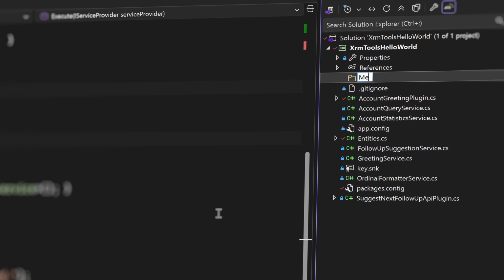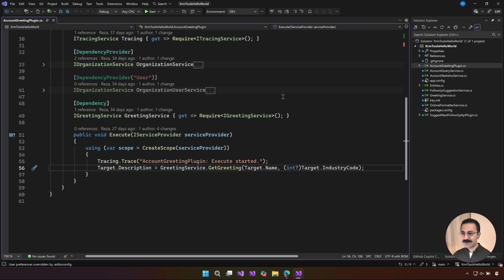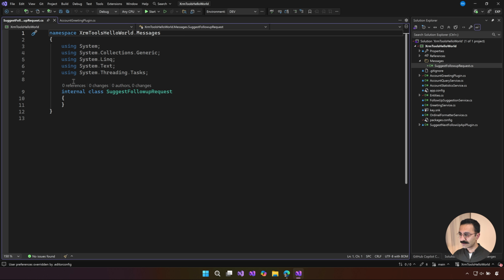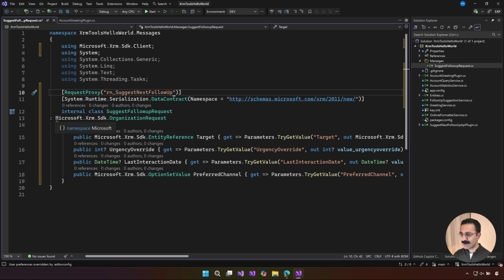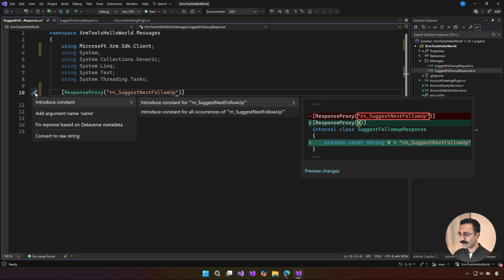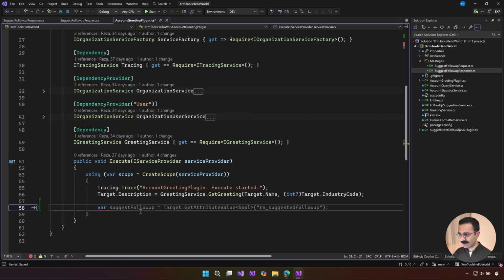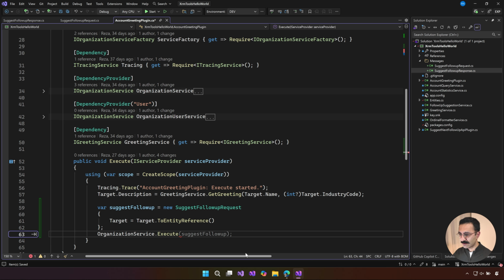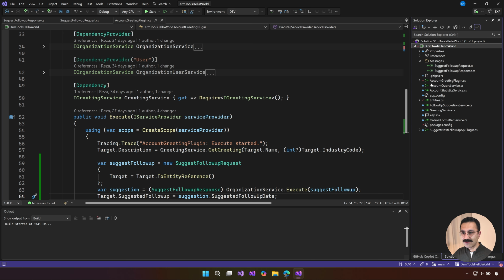Calling Dataverse Messages The Easy Way in Power Platform Plugins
What if calling Dataverse messages - even a complex custom API - required no boilerplate code at all? In this video I show you how to build request and response types for any message in an instant without ever leaving Visual Studio.

You can install Xrm Tools from Extension in Visual Studio or download it from Visual Studio Marketplace

Don't forget to give it a 5-star in the marketplace if you liked it, so others can find it too. You can also star the GitHub repo.